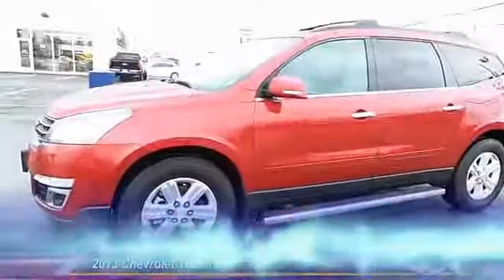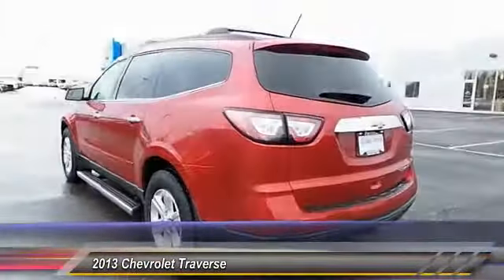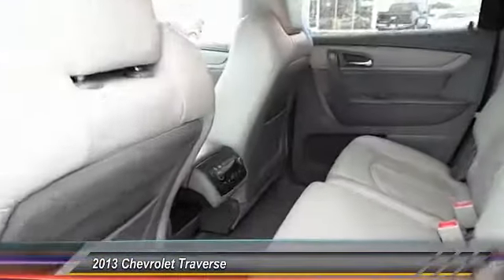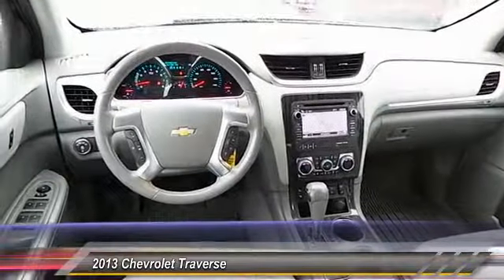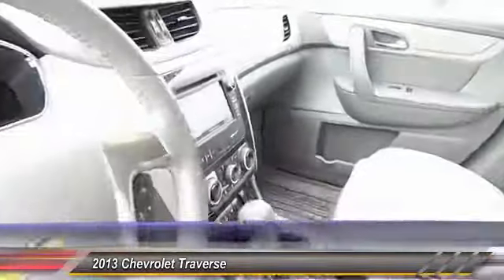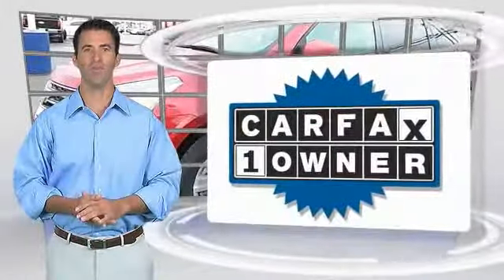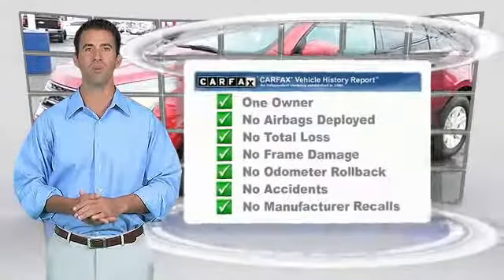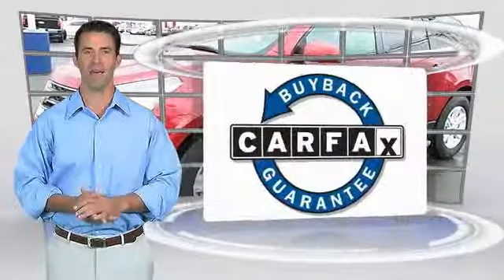2013 Chevrolet Traverse Hobbs NM C7551A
2013 Chevrolet Traverse FWD 4dr LT w/2LT

Permian GMC
800 N. Turner

NOTITLE